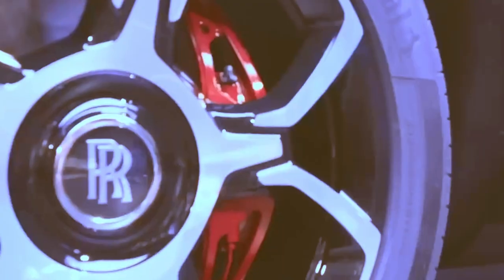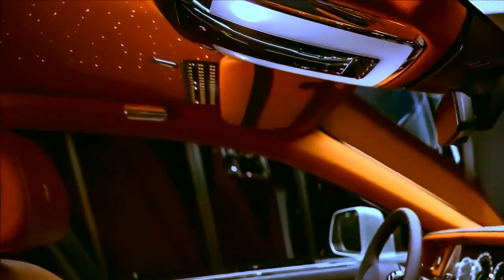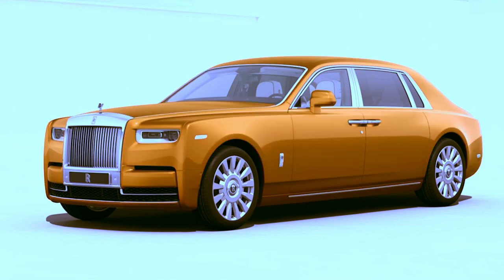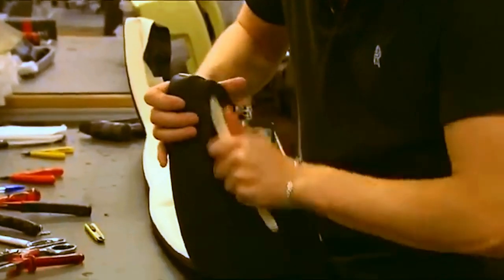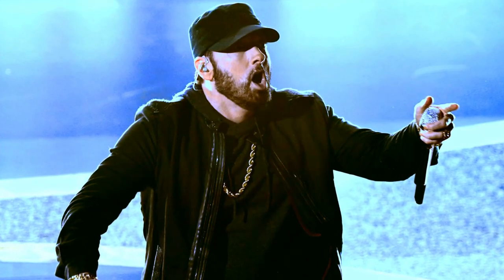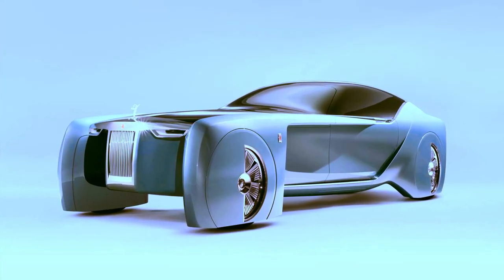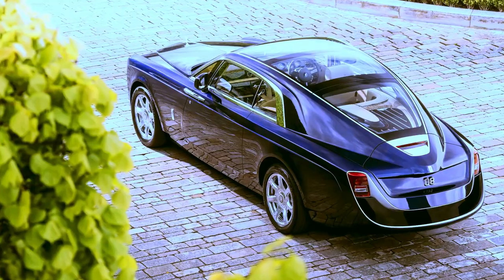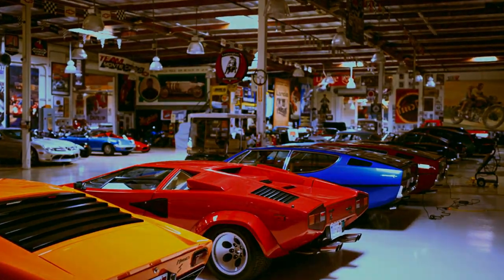THE UNTOLD TRUTH: DECODING ROLLS-ROYCE CAR PRICES | REVEALING DOCUMENTARY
In this captivating documentary, we bring you exclusive insights into the enigmatic realm of Rolls-Royce car prices. Unraveling the mysteries and revealing the secrets behind the iconic brand's pricing strategy.

🚗 🛠️ Unmasking Rolls-Royce Pricing Strategy 🛠️ 🚗
Have you ever wondered what factors contribute to the jaw-dropping prices of Rolls-Royce cars? Our team of experts has conducted extensive research to bring you a behind-the-scenes look at the meticulous planning and craftsmanship that goes into each Rolls-Royce model.

💰 The Intricate Art of Luxury Car Pricing 💰
Rolls-Royce has long been synonymous with opulence and extravagance, but how do they determine the price tags on these automotive masterpieces? From the finest materials to the bespoke options, we dive deep into the intricate art of luxury car pricing.

🔍 Deciphering the Hidden Costs 🔍
While the allure of a Rolls-Royce is undeniable, the breakdown of its pricing remains shrouded in secrecy. Join us as we decode the hidden costs and discover the elements that set these prestigious vehicles apart from the rest.

⚙️ Precision Engineering and Unrivaled Craftsmanship ⚙️
Rolls-Royce's commitment to perfection is second to none. Our documentary explores the precision engineering and unrivaled craftsmanship that go into every aspect of creating these automotive marvels, elevating them to a level of exclusivity that few can match.

🌐 A Global Perspective on Luxury 🌐
Beyond the confines of any single country, Rolls-Royce cars exemplify a global standard of luxury and elegance. Our documentary offers a unique perspective on how international markets impact the pricing and availability of these esteemed vehicles.

🎯 Exclusivity and Personalization 🎯
At the heart of Rolls-Royce's allure lies its emphasis on exclusivity and personalization. Discover how each customer can tailor their dream car to match their unique preferences, taking personal luxury to a whole new level.

🏭 Inside the Rolls-Royce Factory 🏭
Venture inside the prestigious Rolls-Royce factory to witness the meticulous assembly of these automotive works of art. From the first sheet of metal to the final brush of paint, each step in the production process reflects the brand's uncompromising standards.

💡 Innovating the Future 💡
Rolls-Royce has always been at the forefront of innovation and technology. Explore how cutting-edge advancements in electric and autonomous vehicles are shaping the future of this iconic brand.

🔥 Unforgettable Test Drives 🔥
Prepare to be mesmerized as we accompany some lucky enthusiasts on unforgettable test drives, experiencing the unparalleled performance and unmatched luxury of Rolls-Royce cars firsthand.

📜 Preserving a Legacy 📜
Throughout this captivating documentary, we pay tribute to the heritage and legacy of Rolls-Royce, showcasing how these legendary vehicles continue to set new standards of excellence in the automotive industry.

🔓 Unlocking the Truth 🔓
Join us on this riveting journey as we unlock the truth behind Rolls-Royce car prices, demystifying the enigma that surrounds these luxury vehicles. The secrets will finally be revealed in this eye-opening and revealing documentary.

Don't miss out on this extraordinary documentary! Together, let's explore the world of Rolls-Royce like never before!